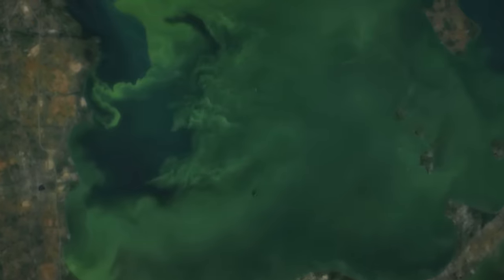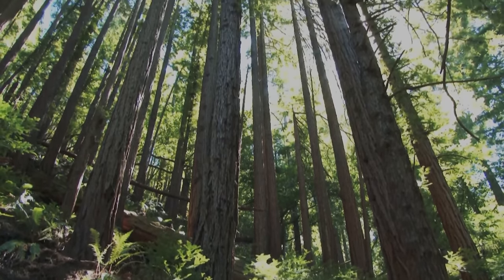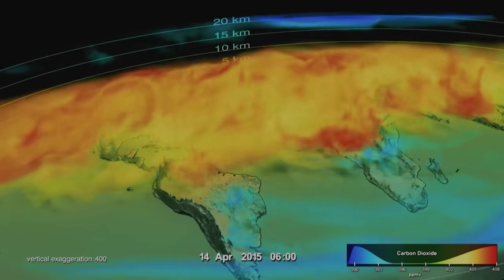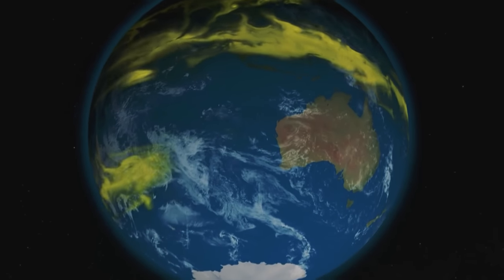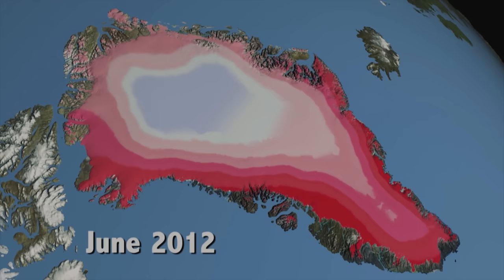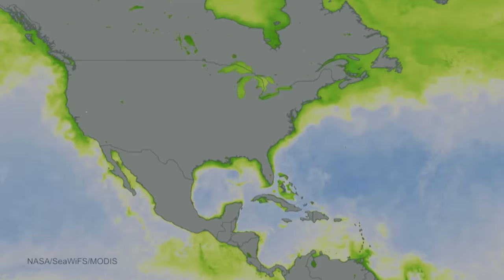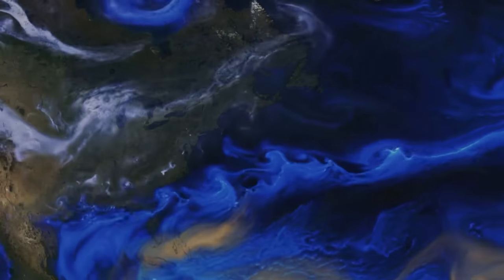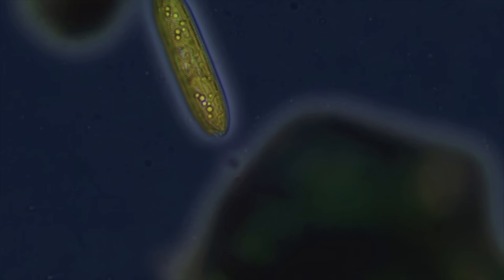How Much Do You Know About Our Planet Earth?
We have been observing Earth for 40 years now, in the last 20 we have focus with intensity on the planet with new technologies and capabilities, and we have accumulated a mass of data that is now revealing a complex and ever-changing living planet.

Space is vast; yet it is full of collisions; gas and dust electrotatically flock together, gravity takes over coalescing grains into rocks, rocks into boulders then asteroids colliding again and again, striking planets and each other. Stars collide creating monsters of light and energy even galaxies collide over millions of years, space is a rough place to be.